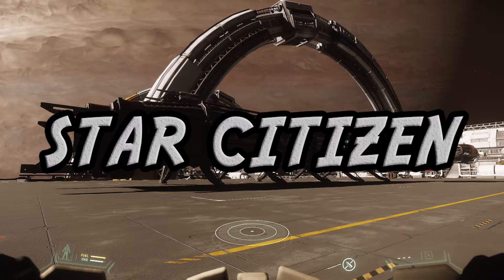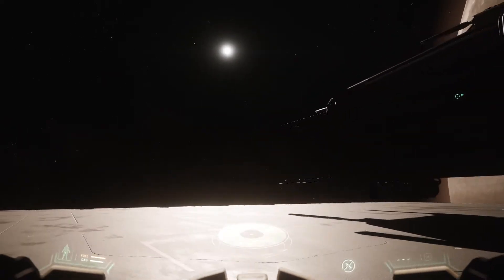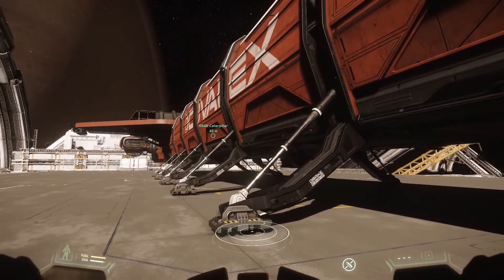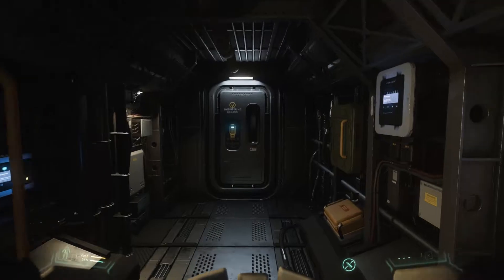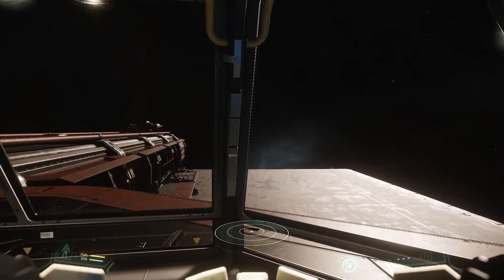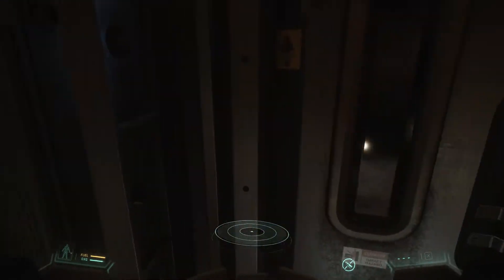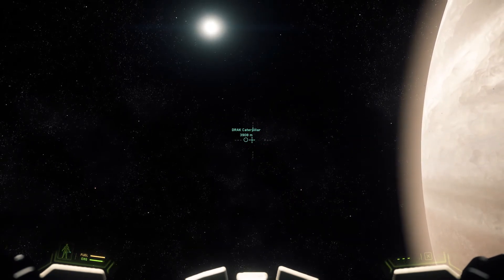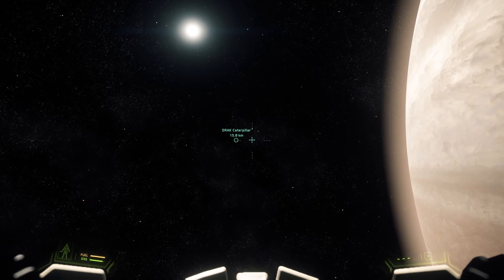Star Citizen - Drake Caterpillar Review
The Drake Caterpillar is one of the oldest and most anticipated concept ships in Star Citizen. Now that it's finally in game and flyable, let's take a look and see if it meets those expectations...